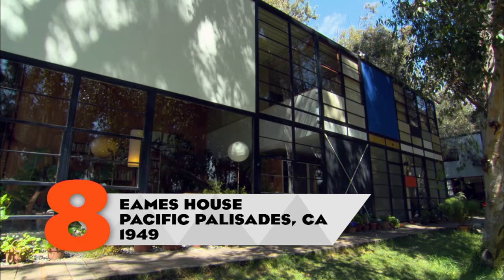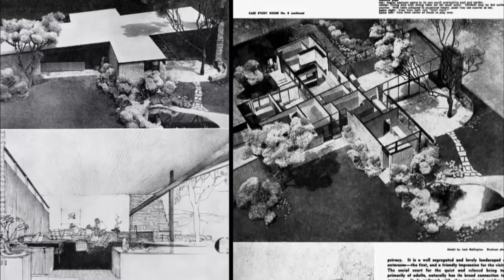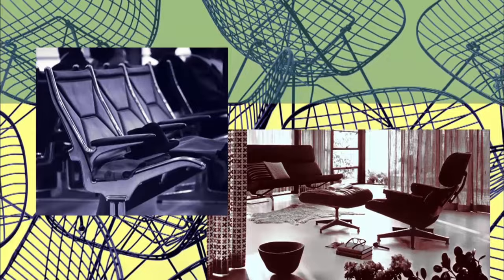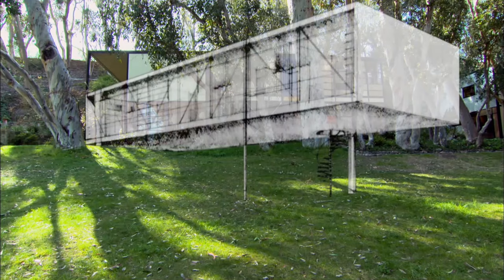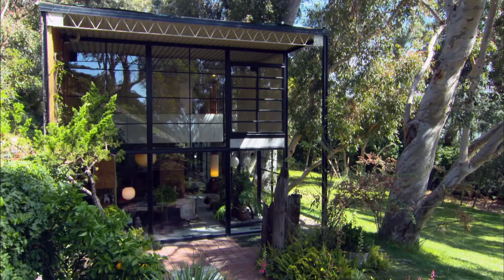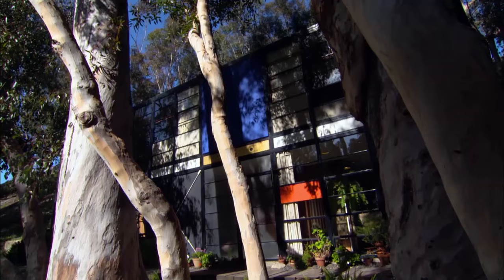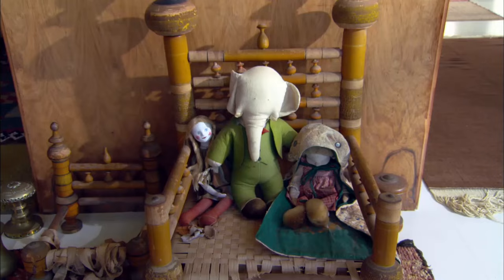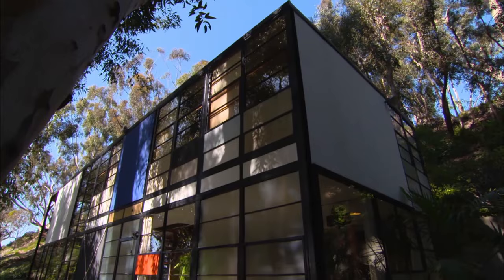The Midcentury Modern Masterpiece Built Out of Prefabricated Parts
Charles and Ray Eames were influential designers, best-known for their chairs, when they responded to a challenge to build modern, affordable homes that could easily be replicated. Their quirky Eames House used factory-made parts as much as possible, but is still imbued with individuality.